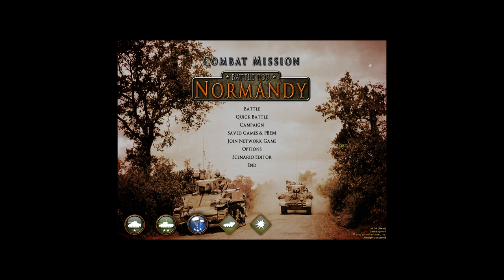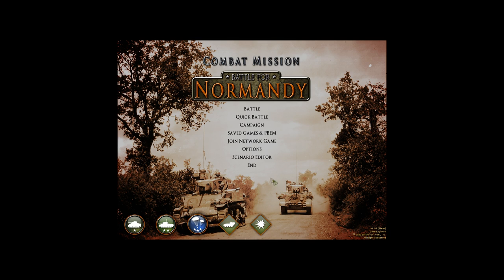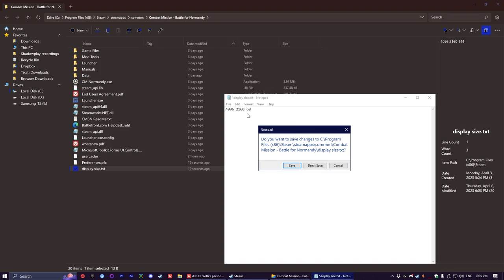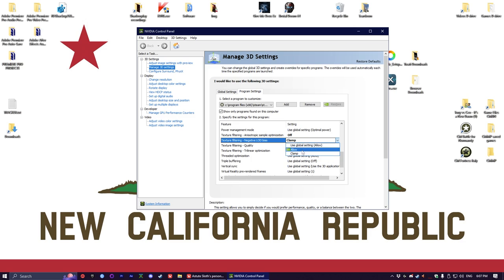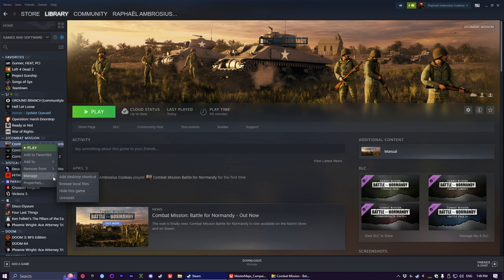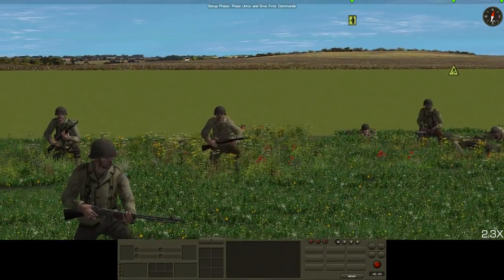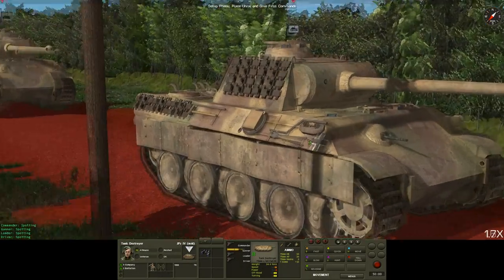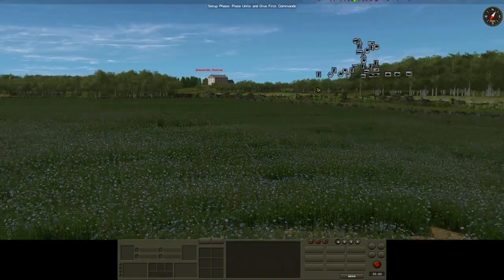Combat Mission Battle for Normandy - Modding and Optimization Guide 2023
Chapters
00:00 - In-game settings
02:14 - Modifying "display size.txt"
03:57 - Nvidia control panel settings
05:48 - My modpack vs AllInOne modpack
06:58 - Installing the modpack
09:16 - The result in-game